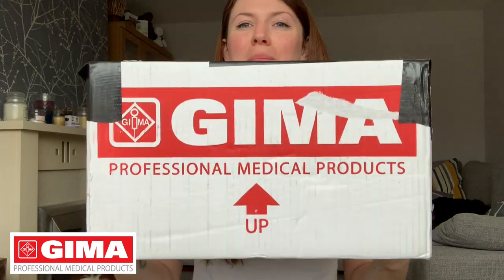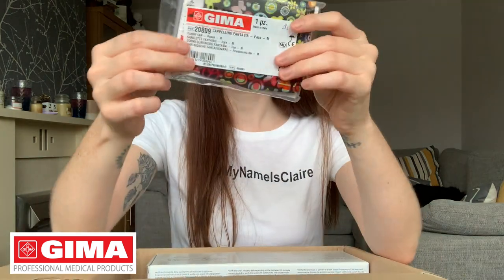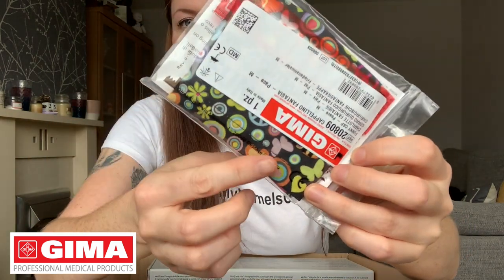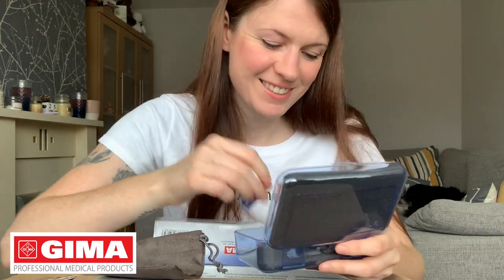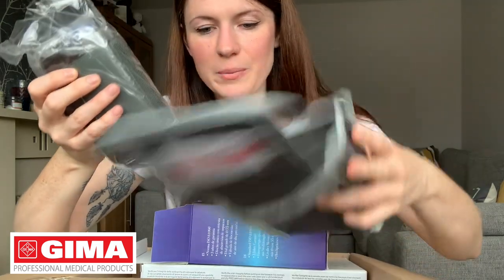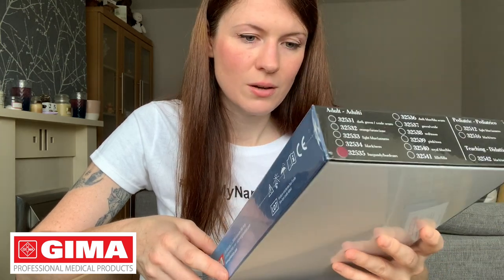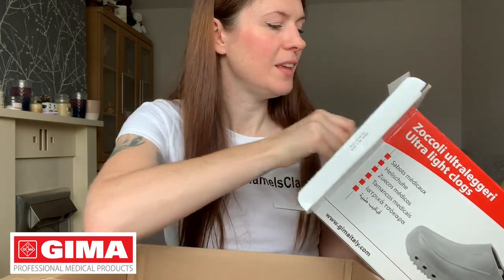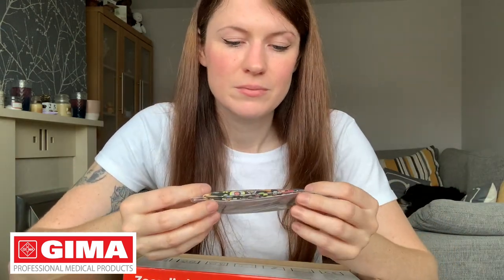Mystery Medical Equipment Box - Unboxing & Giveaway!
*  Newly Qualified GP Nurse  (adult nursing) from Birmingham City University.